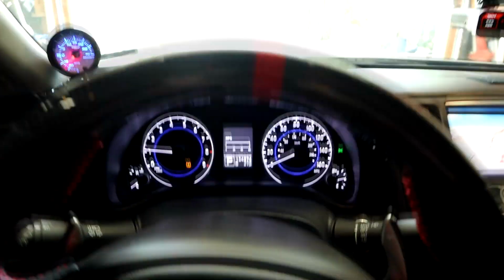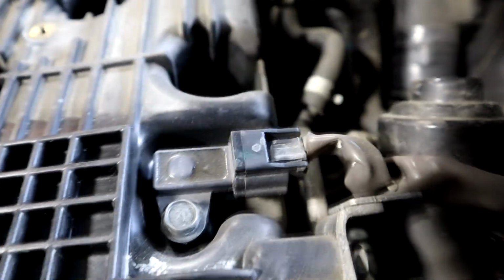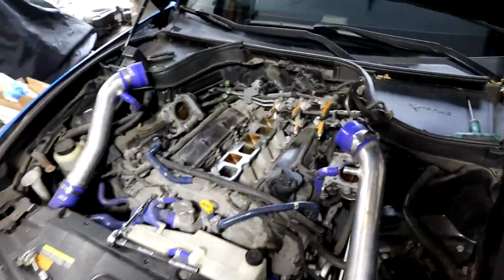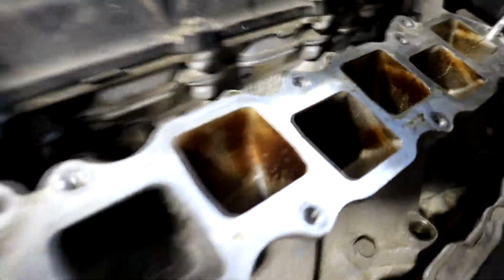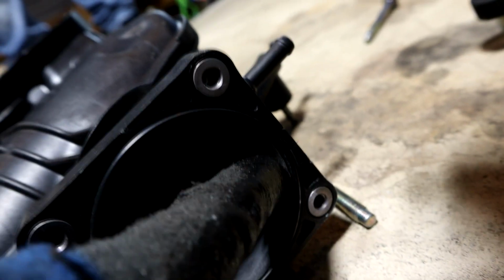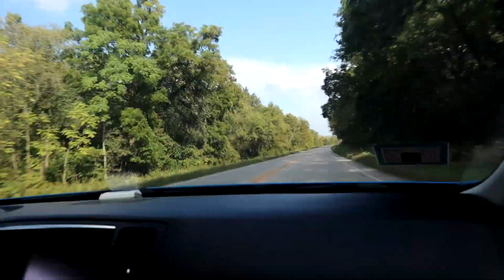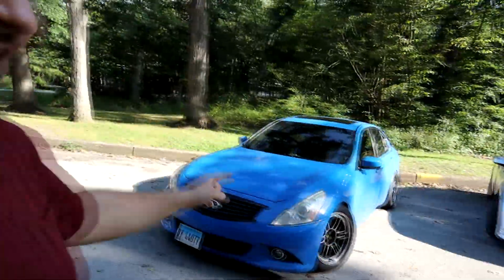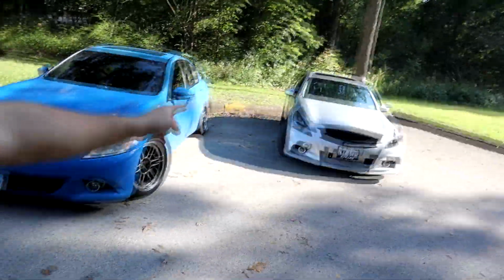THIS G37 SEDAN IS CRAZY!! *HOW TO INSTALL PORTED INTAKE MANIFOLDS!*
Instagrams: @silverfox_g37 @silverfox_racing_group